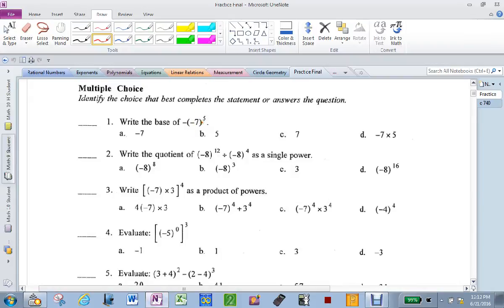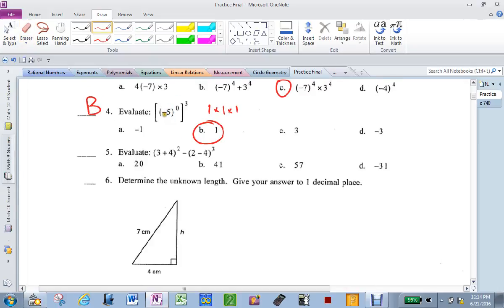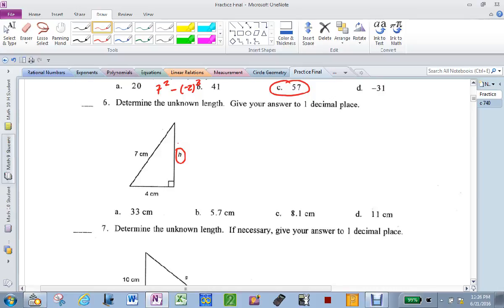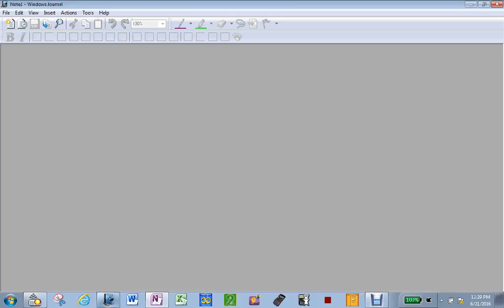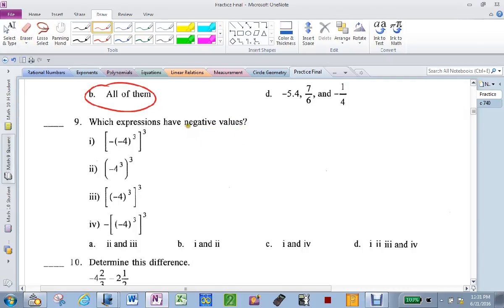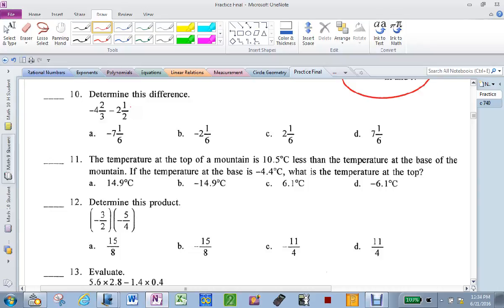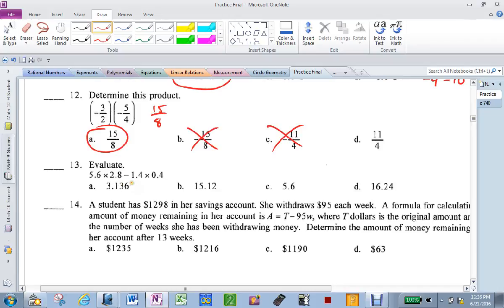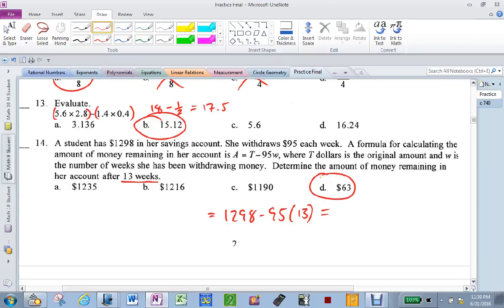Practice Final 1